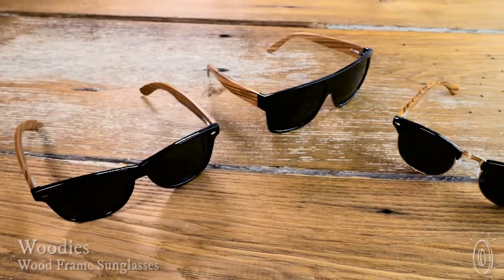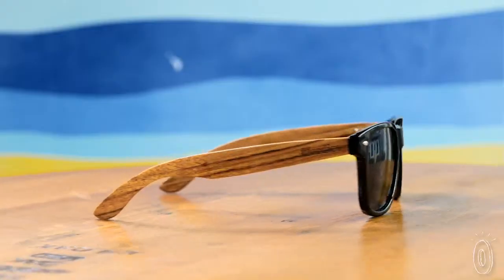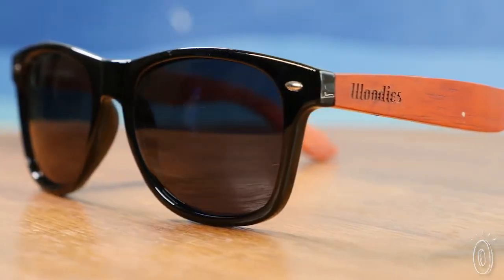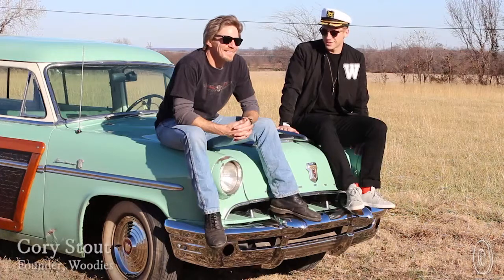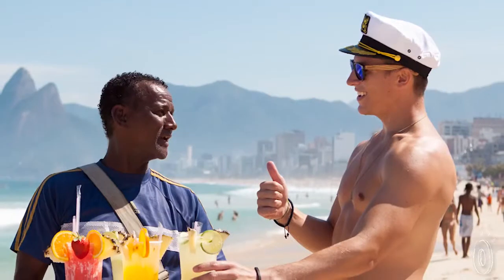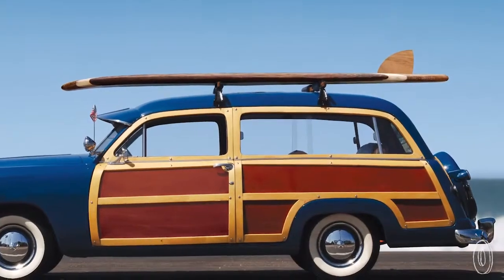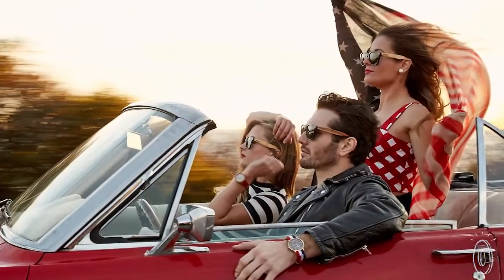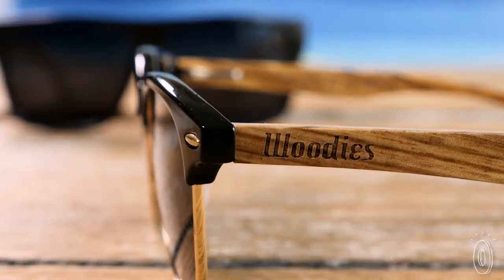Woodies Sunglasses Review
I started Woodies in 2012 to provide fun, beach-ready products made from wood and bamboo.  I've been delivering the goods for almost 4 years and I'm very grateful to more than 50,000 happy (hopefully!) customers.

Keep it simple:
I keep Woodies products simple. We sell sunglasses, watches, and a few other items, but they all fit into a certain theme. I could have added dozens of different styles and colors, but it would have sunk me by now (pun) I keep Woodies super simple because I want to spend more time at the beach and not in front of my laptop!

Amazing and Genuine Reviews
"These glasses exceeded my expectations. People keep asking about them. Everybody wants to know if the wood is real. But more importantly, I look GOOD in them. Thanks WOODIES. You have become a favorite of mine."

"Again; as with others who have purchased I was quite impressed with the whole presentation (packaging/info/follow-up etal)
Looks and fit and craftsmanship top notch. The only thing missing was an umbrella drink..."
"I purchased these for my 21 year old son who loves them! Terrific pair of wayfarers and nice quality. I was most surprised with the complete package presentation! The glasses came in an awesome zip case complete with a signature woodies wrist band, button pin and guitar pic with the woodies beach theme, lens cleaning cloth, and glasses tie pouch!"

woodies
woodies sunglasses
woodies glasses
woodys
woodys sunglasses
woodys glasses
woodys sunglasses review
bamboo sunglasses
bamboo wooden sunglasses
wooden sunglasses
wooden glasses
wood frame glasses
wood frame sunglasses